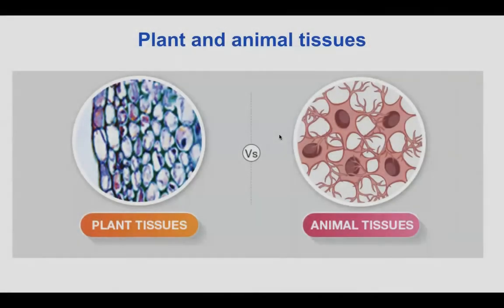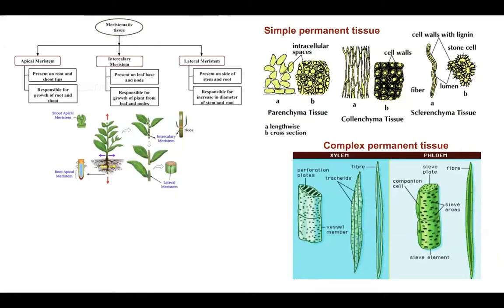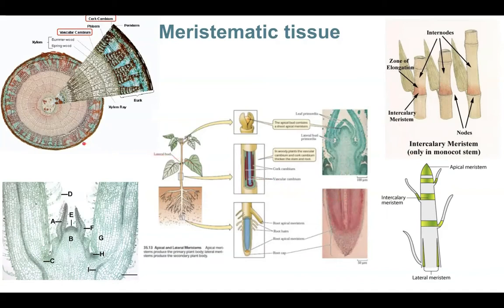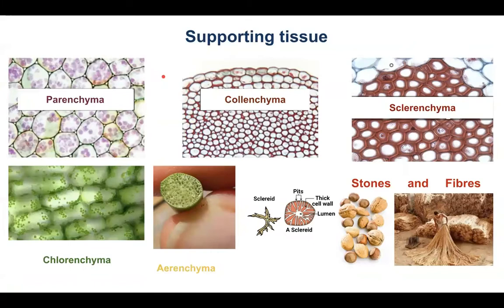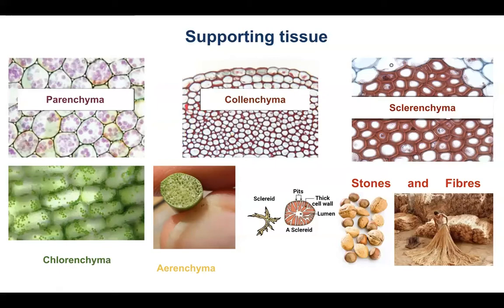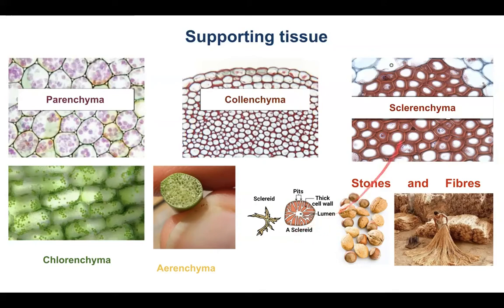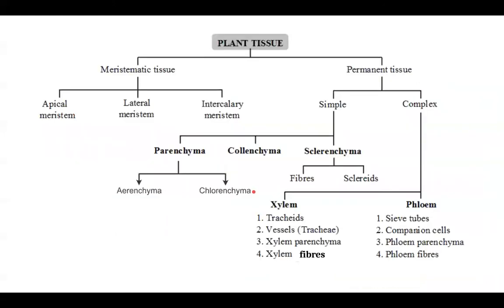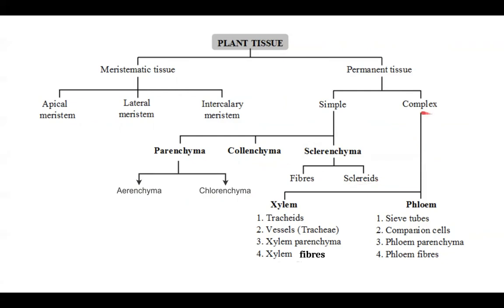ICSE Class IX Biology (Plant tissues)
Here we will study the plant tissues briefly